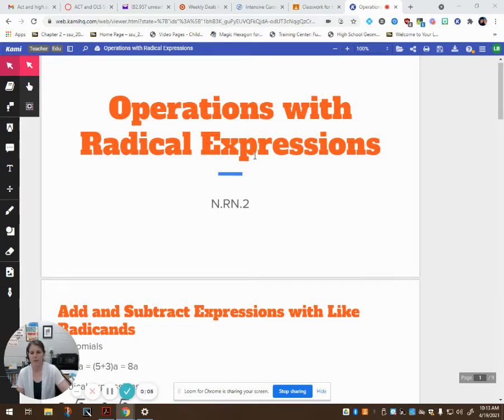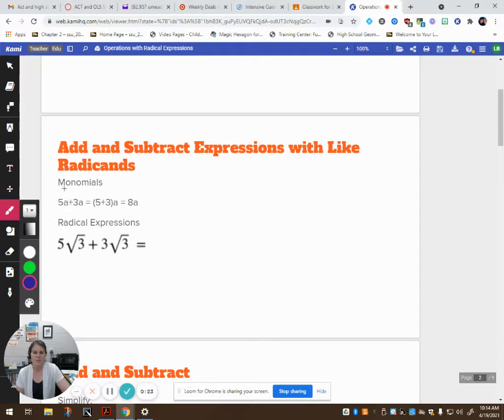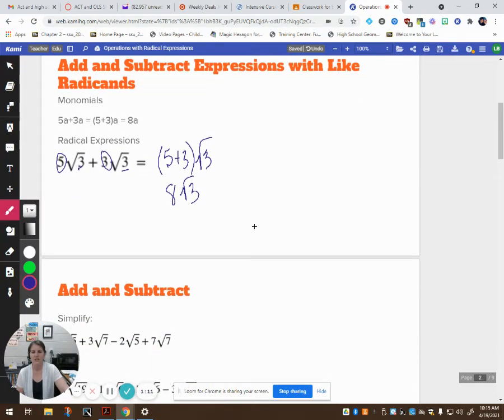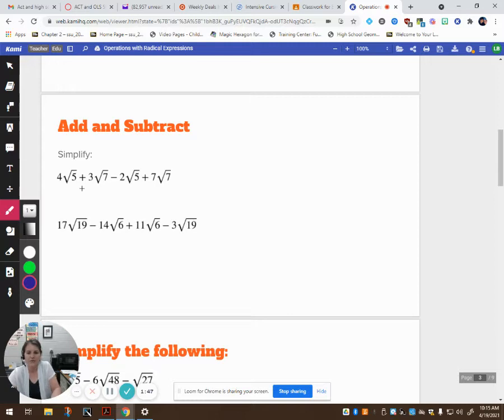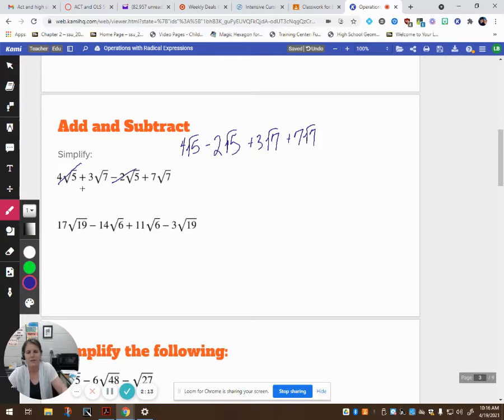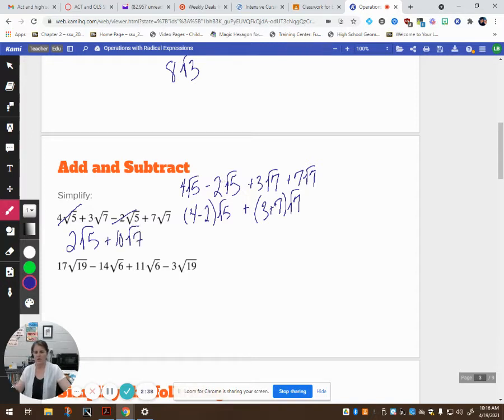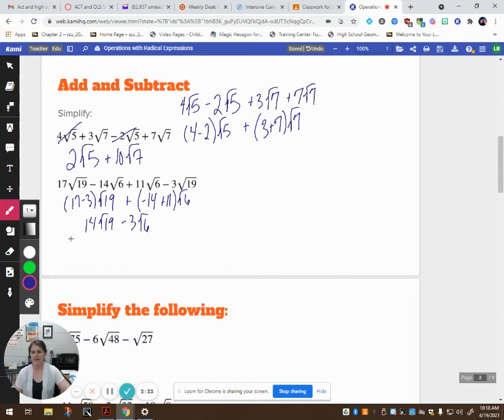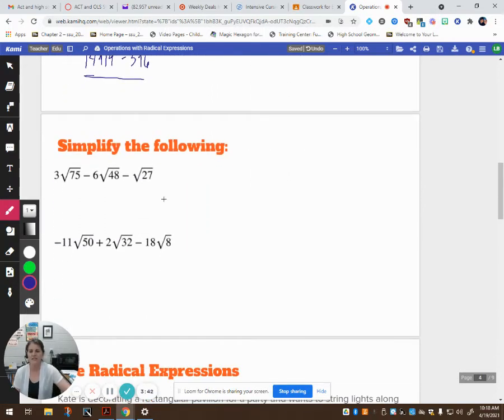Operations with Radical Expressions